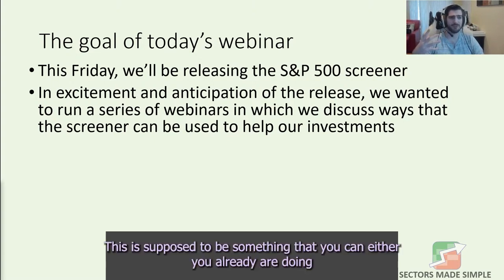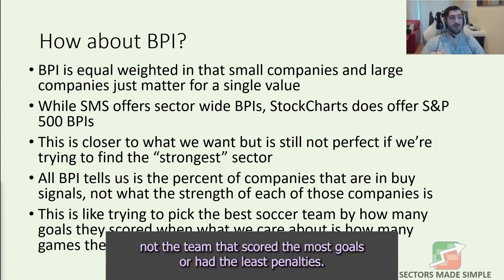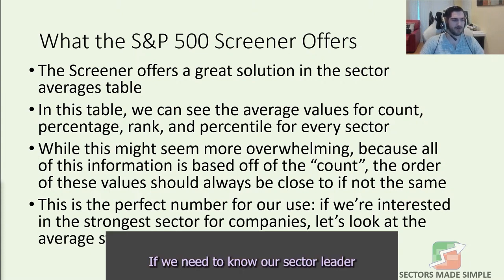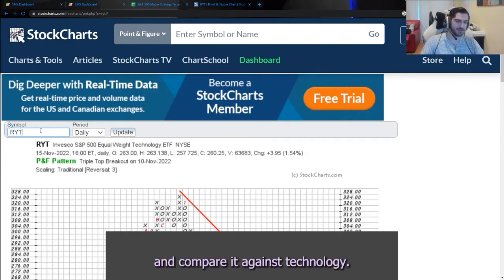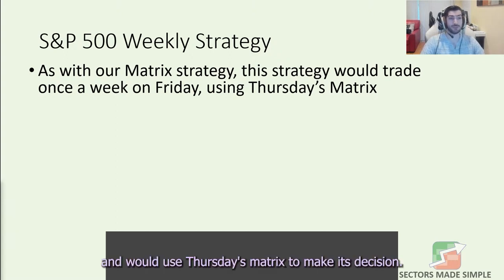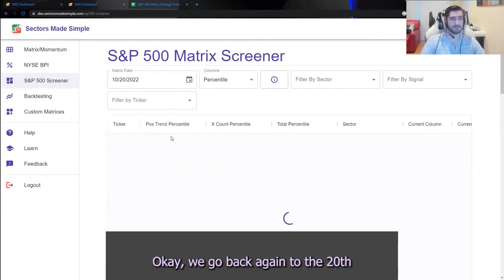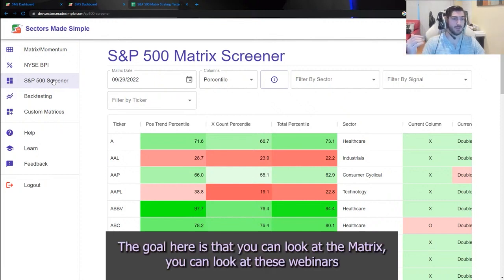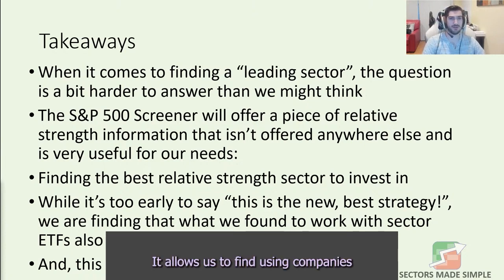S&P 500 Screener Demonstration!